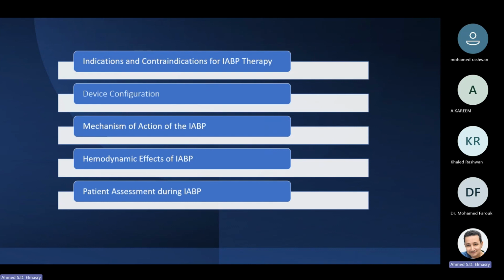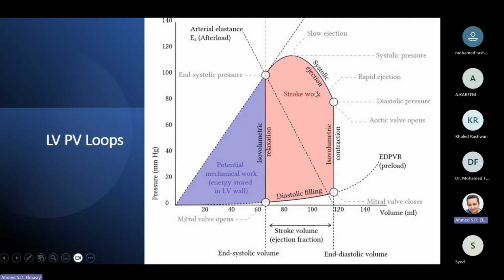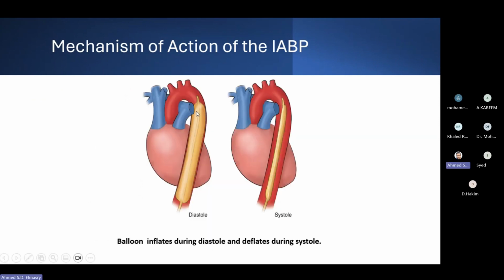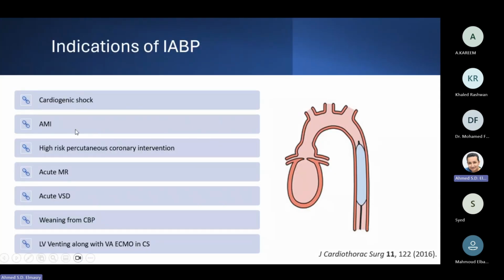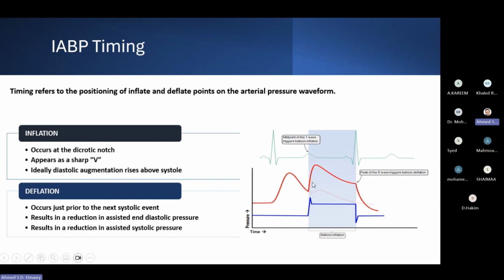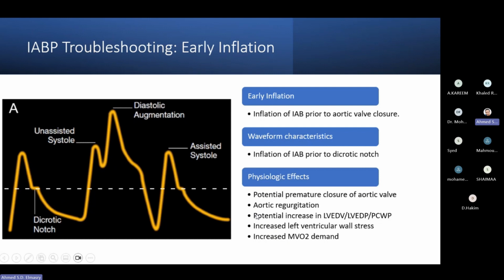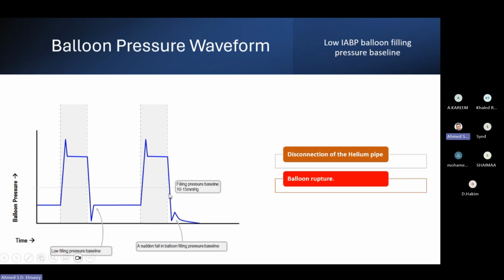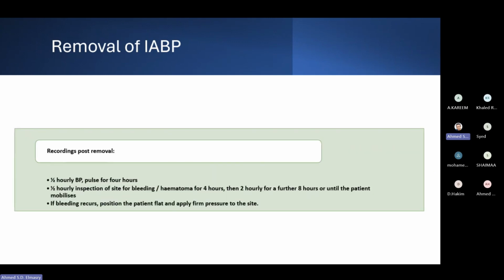Fundamentals of IABP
The Intra-Aortic Balloon Pump (IABP) stands as a vital tool, offering critical support to patients experiencing cardiac insufficiencies. Developed over decades of medical innovation, the IABP represents a fundamental cornerstone in the management of various cardiac conditions, aiding in the augmentation of coronary perfusion and alleviation of myocardial workload.

At its essence, the IABP operates through a simple yet ingenious mechanism, utilizing counterpulsation to enhance cardiac function. By synchronizing with the cardiac cycle, the balloon inflates during diastole, augmenting coronary blood flow, and deflates just before systole, reducing afterload and enhancing cardiac output. This cyclic assistance not only enhances myocardial oxygenation but also alleviates the workload on the heart, offering crucial support during periods of compromised cardiac function.

Understanding the fundamentals of IABP entails delving into its mechanism of action, indications, contraindications, and the intricate interplay between physiology and technology. Mastery of these fundamentals empowers healthcare professionals to adeptly utilize this therapy in various clinical scenarios, from acute myocardial infarctions to cardiogenic shock, providing a lifeline to patients in dire need.

In this exploration, we embark on a journey through the fundamentals of IABP, unraveling its mechanisms, clinical applications, and the evolving landscape of cardiac support therapies.